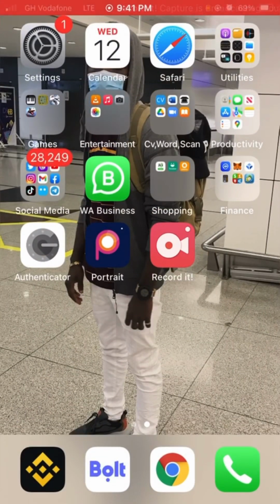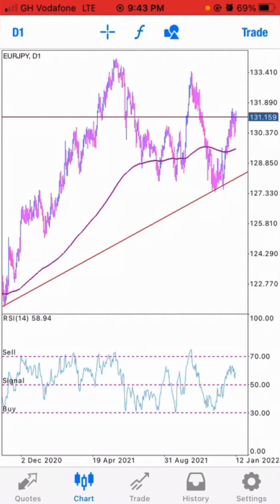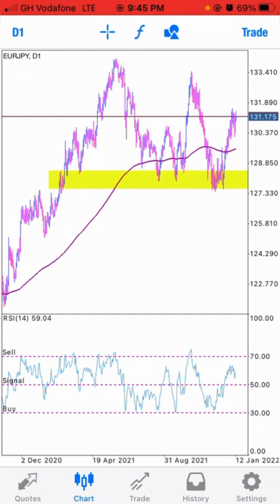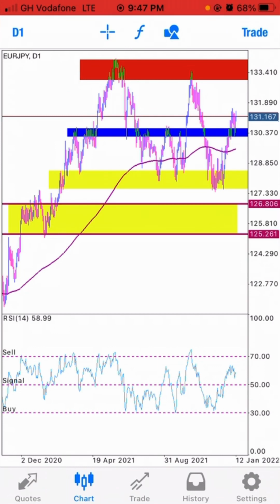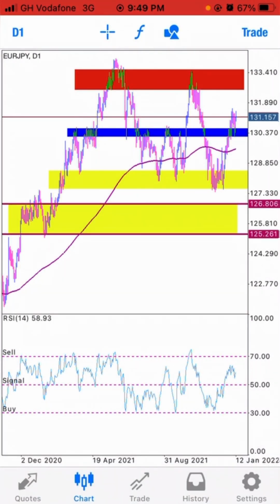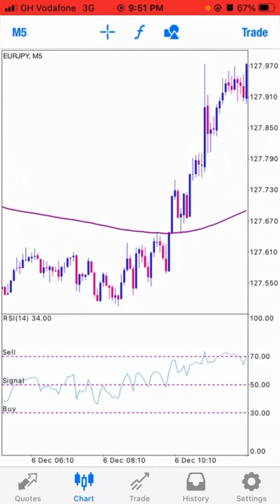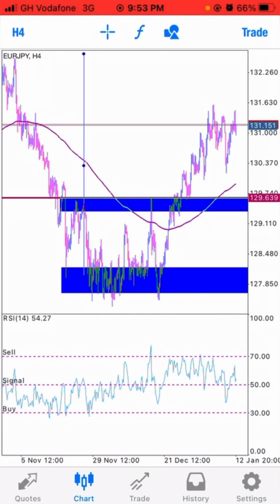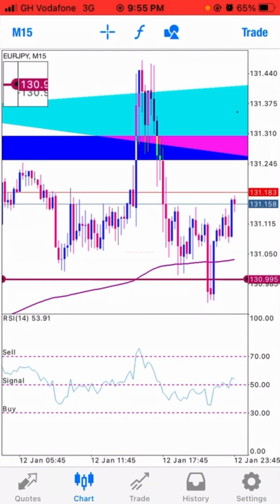300% Gain in a month using demand and supply strategy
How to trade demand and supply zones with massive profit. In this video I walk you through how I analyze on EJ higher time frame to a lower time frame with explanations. Live trading forex trading strategy live forex